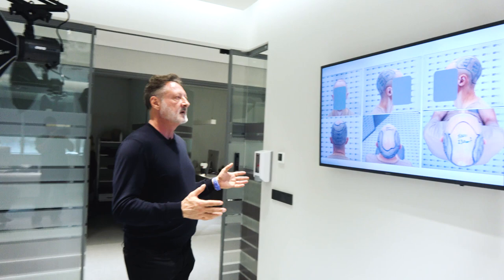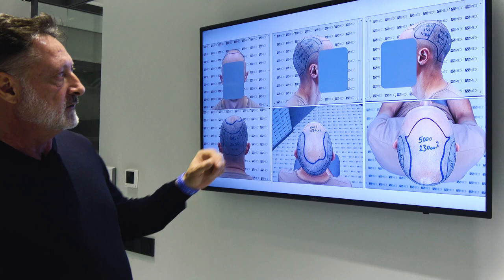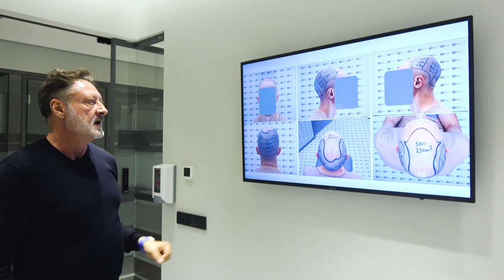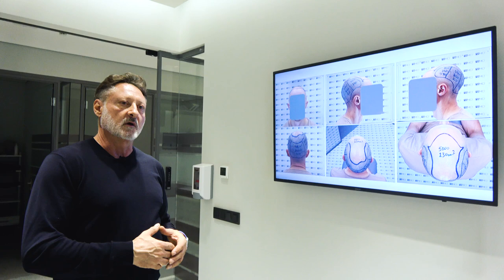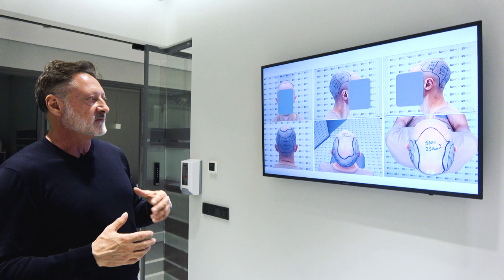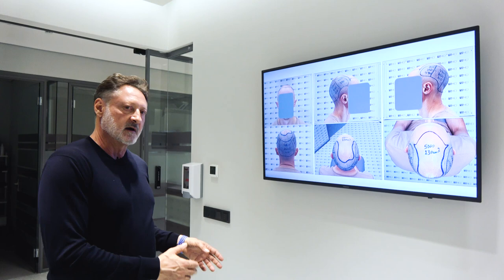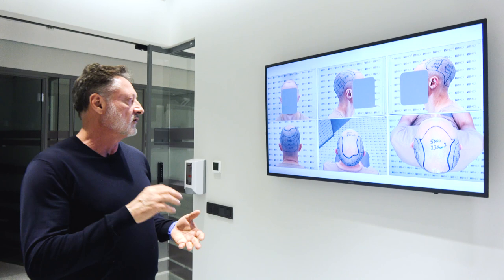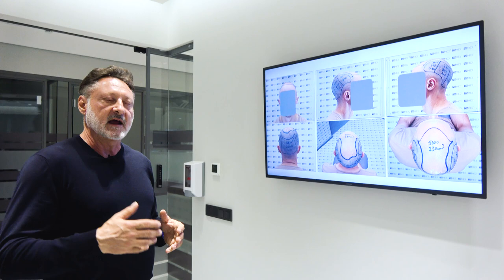All About ASMED by John Cole - Donor Management